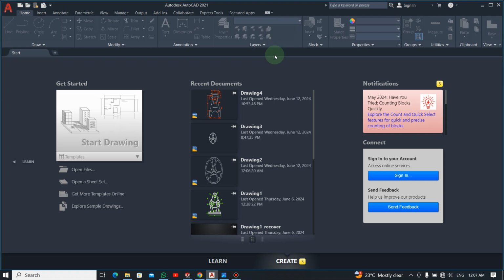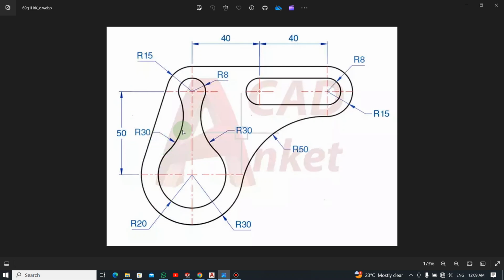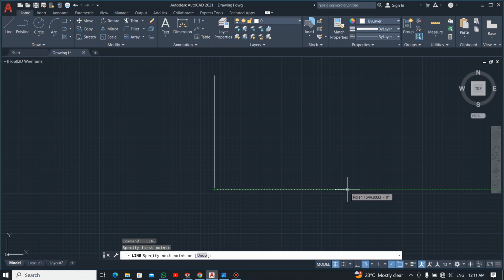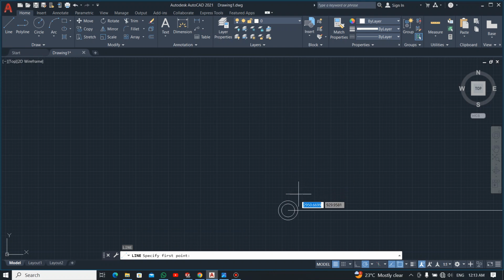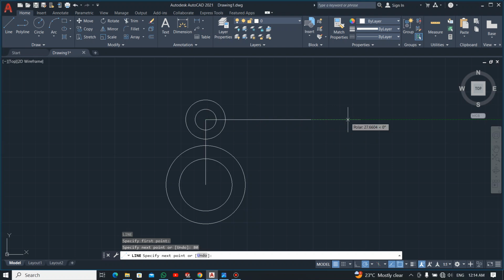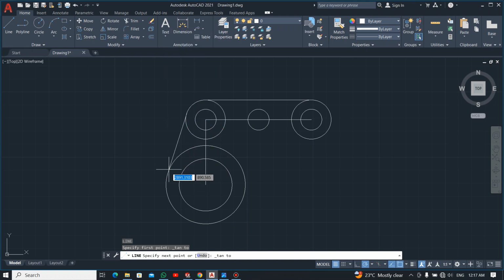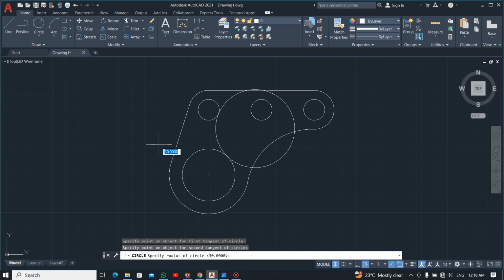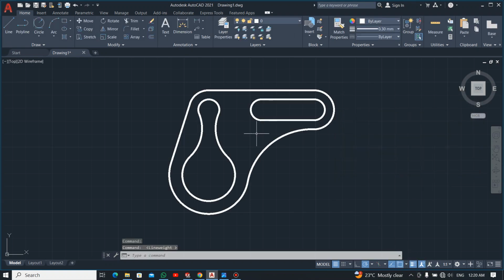AutoCAD 2D Basic Drawing and practices for Beginners and Practice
this videos teaches you the basic of AutoCAD 2d Drawings.